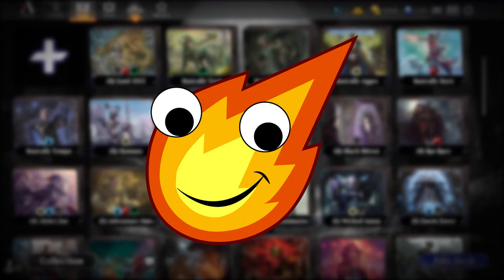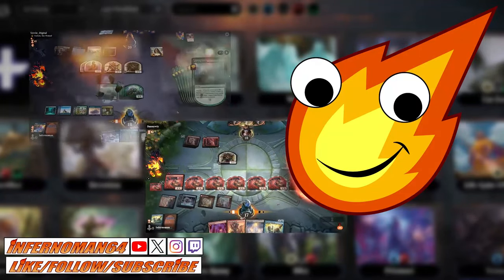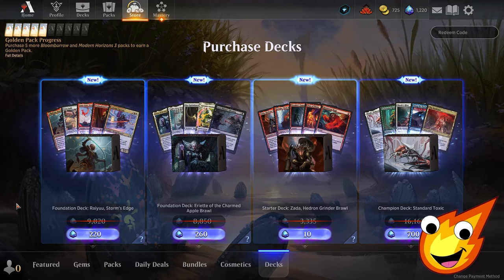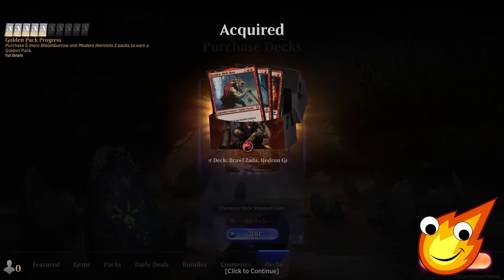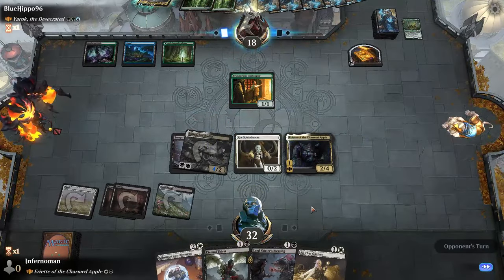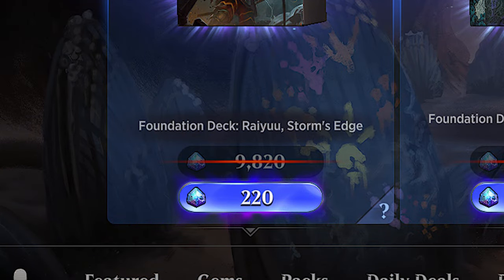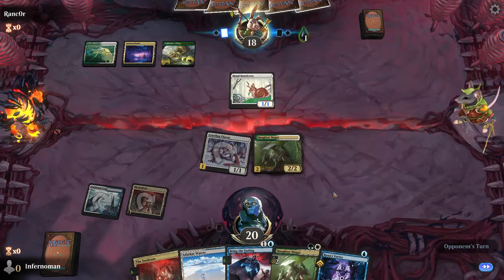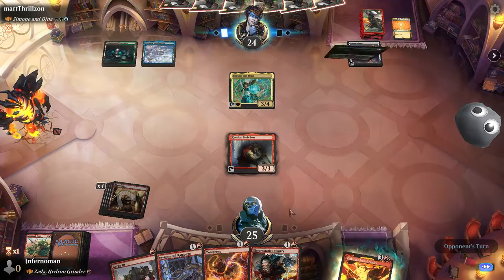DO NOT BUY THESE PRECONS! Here's Why | MTG Arena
We take a brief moment to check out the Precons WotC is selling on MTGArena BUT are they worth it?